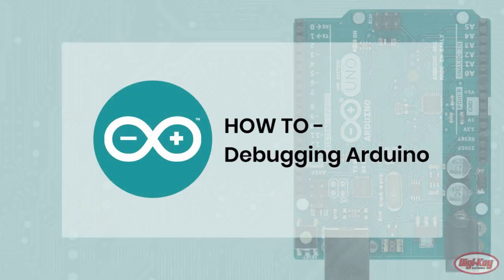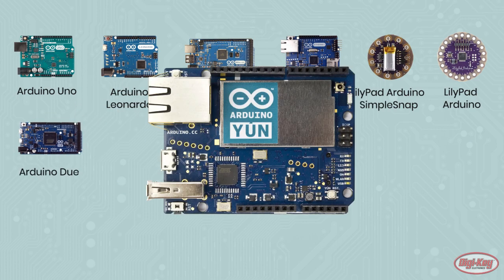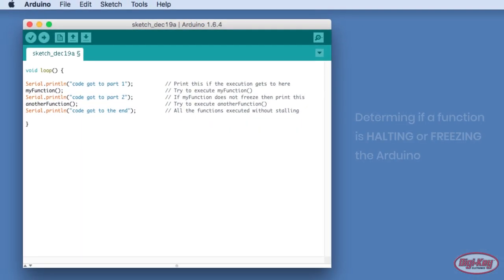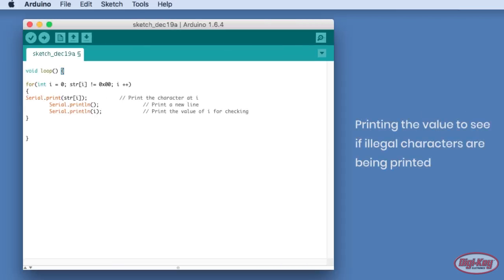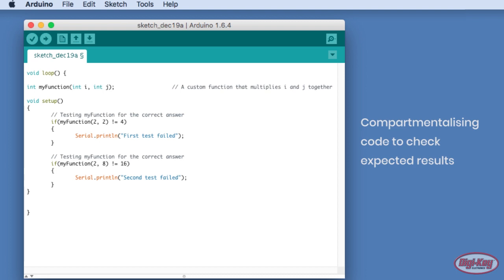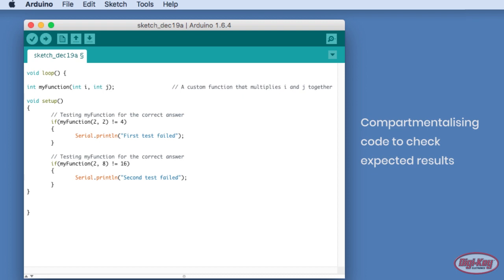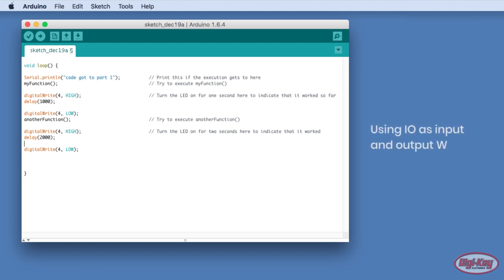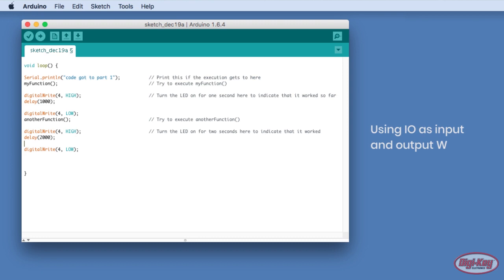How to add debugging features to Arduino platforms – Maker.io Tutorial | Digi-Key Electronics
Arduino development platforms do not have built in debugging firmware or hardware. This video demonstrates several methods to add debugging through simple coding of the hardware serial port or the general purpose I/O ports.